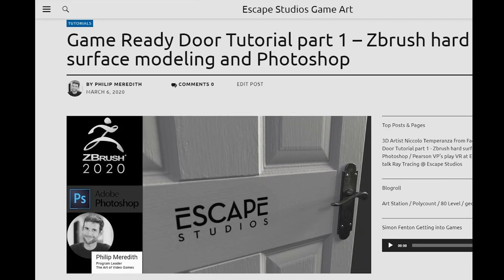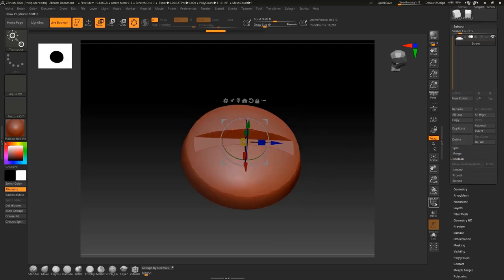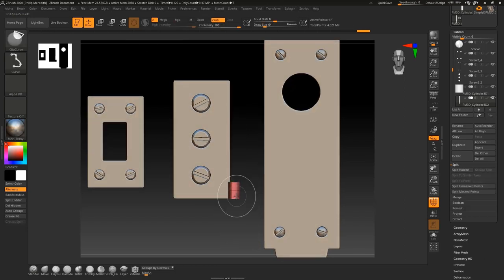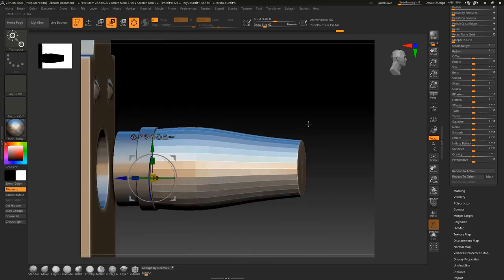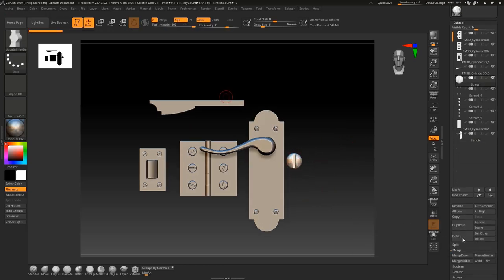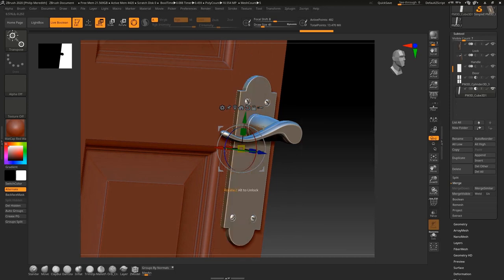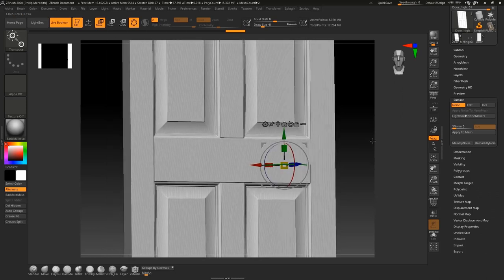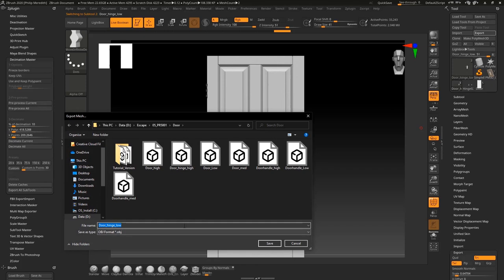Game Art Workflow Part 1: Zbrush and Hard Surface Modelling.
This tutorial is part of trilogy that will teach an effective games artist workflow for Environment art. Using Zbrush hard surface modelling for high resolution artwork will quickly produce high quality environment art, this tutorial will also teach an overview of edge control and common hard surface tools in Zbrush like Shadow box, Live boolean, Dynamesh, Zremesher, Poly groups, Clip curve and more of the hard surface tools available in Zbrush 2020.

Follow the remaining two videos for a full production cycle for an interactive door, this will include Substance Painter, Maya and Unreal Engine. Links will be added here when available To read a full description of the workflow and other insightful tutorials go to: